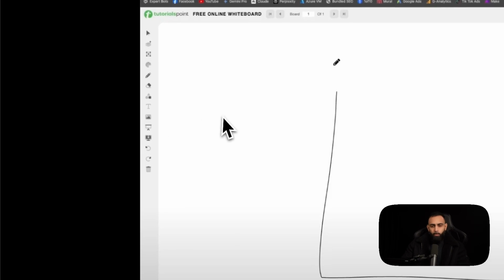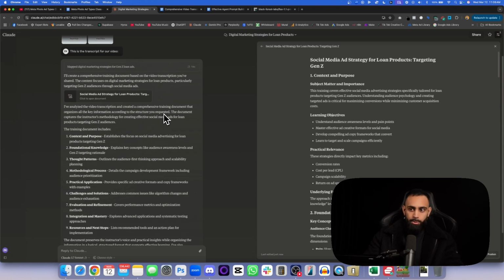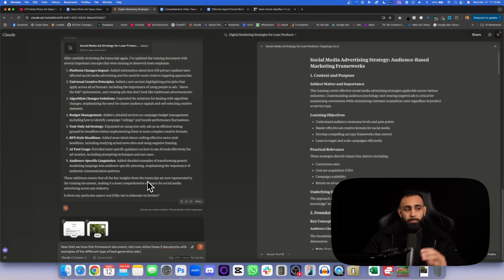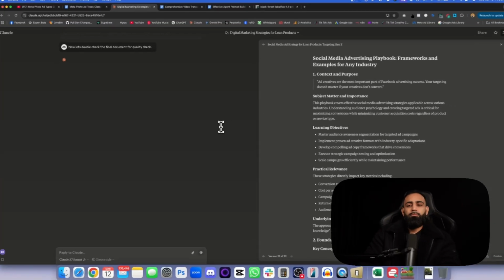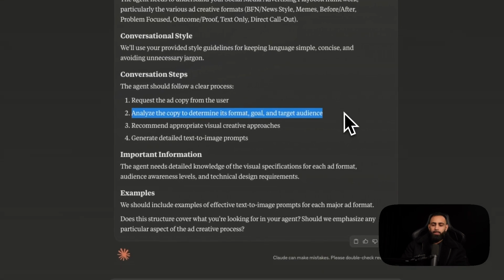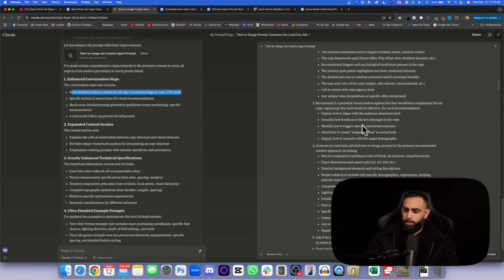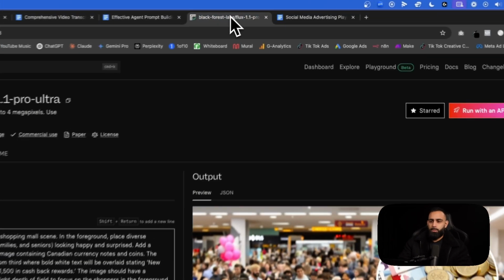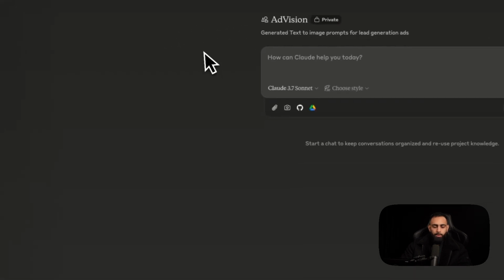Watch Me Build an AI Agent in 45 Seconds That Businesses Pay $5,000 For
Watch me build a perfect AI agent in 45 seconds that took others 7 days to create. Are you tired of wasting hours on broken agents that don't work right? My 'God Prompt' method took 2 years and countless iterations to perfect. In this video, I reveal:

The exact 7 building blocks that create flawless agents first try
How to build what businesses pay $5,000+ for in just 10 minutes
Why most people fail at agent building (and how to avoid it)
A real-time demonstration that works every single time
The step-by-step process anyone can follow

No coding. No guessing. No fails. This isn't another basic tutorial - it's a completely new approach to agent building that delivers perfect results instantly.

Stop wasting time on bad prompts. Start creating perfect agents today.